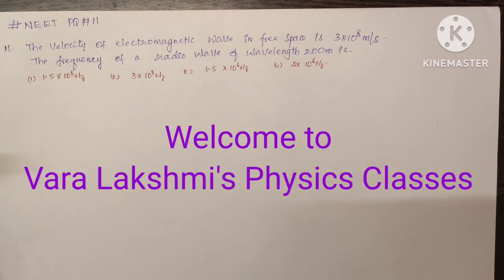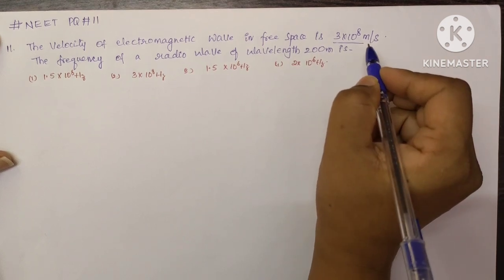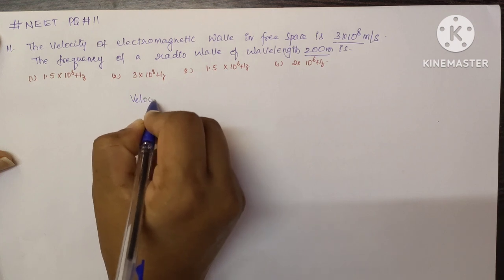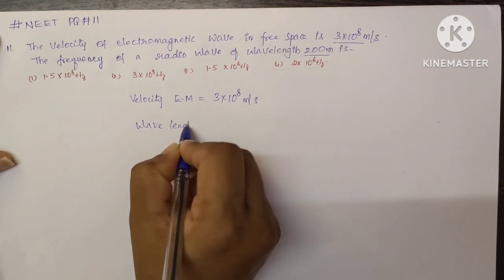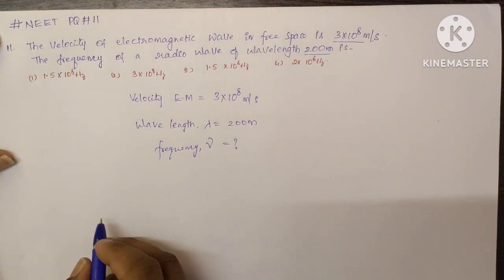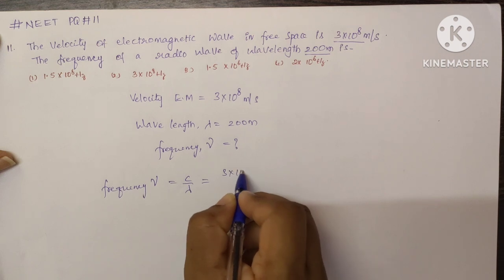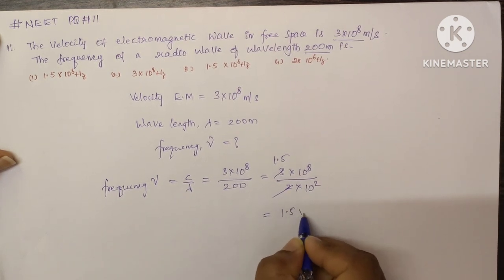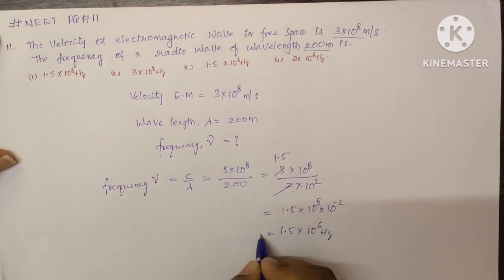NEET PQ#11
NEET Practice Question Number: 11 @varalakshmisphysicsclasses